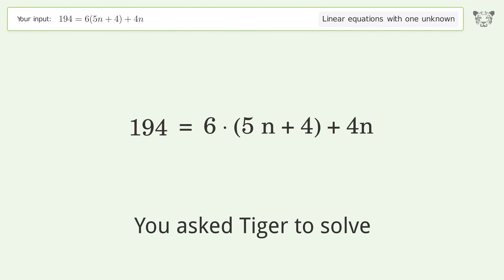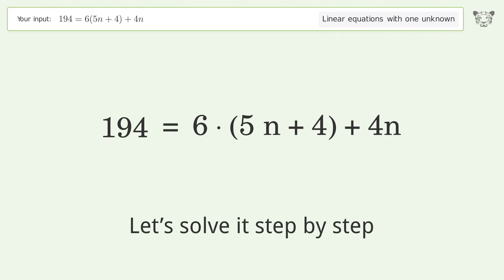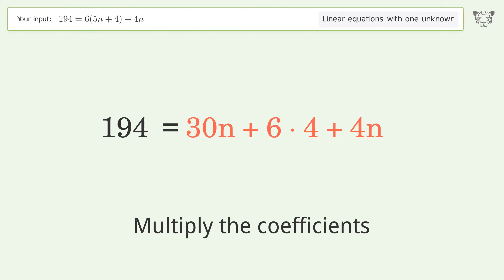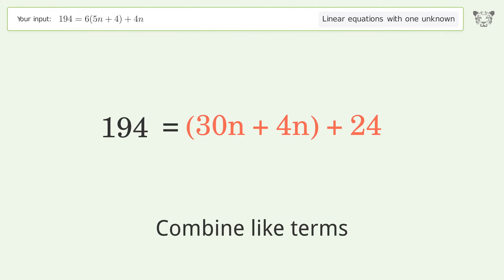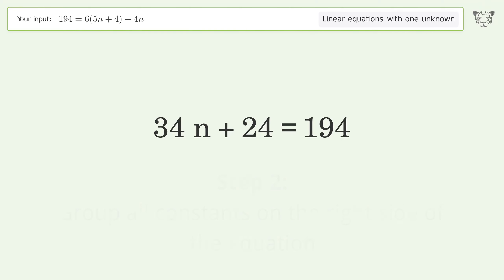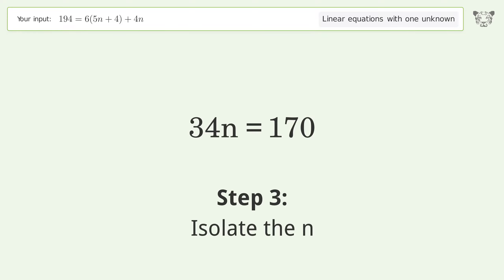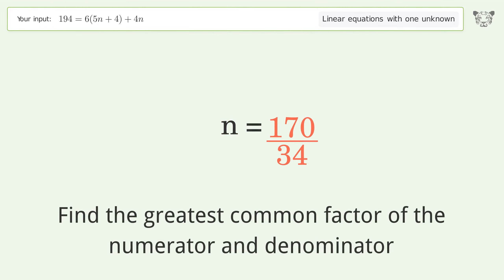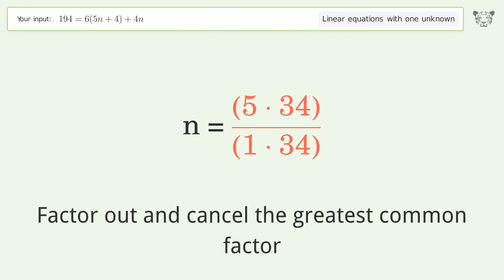Solve 194=6(5n+4)+4n: Linear Equation Video Solution | Tiger Algebra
Struggling with 194=6(5n+4)+4n? Watch our step-by-step video on Tiger Algebra to master this linear equation effortlessly.